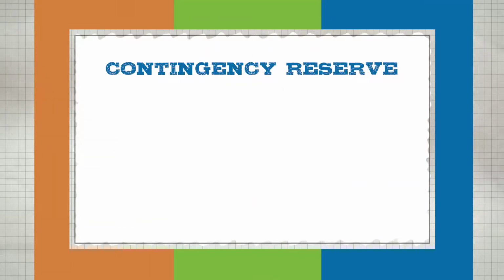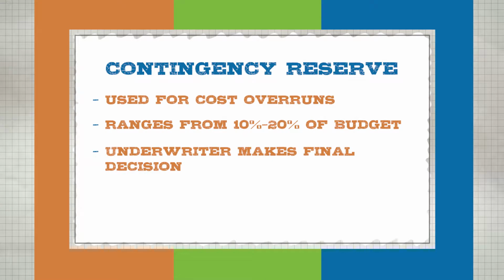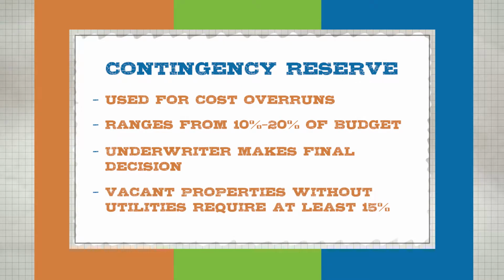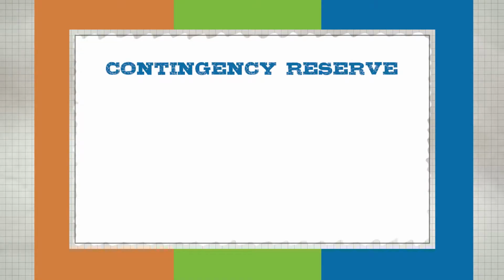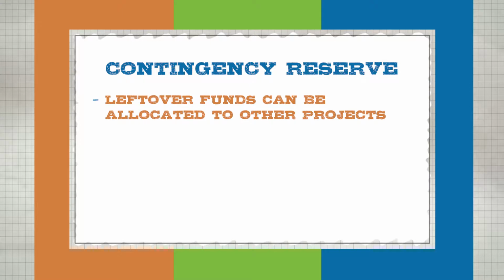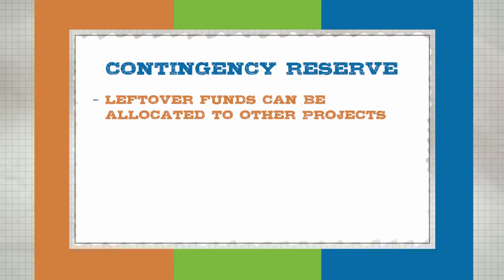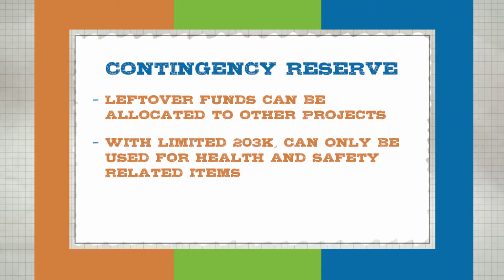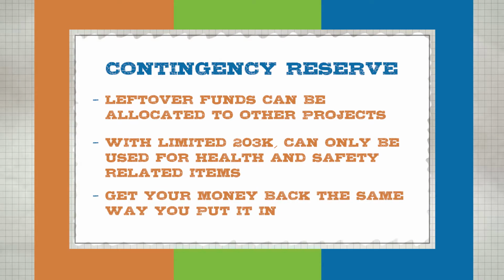What is an FHA 203K Contingency Reserve?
I'll be going over what an FHA 203k contingency reserve is, how it’s used, requirements, and what you can do with leftover funds.